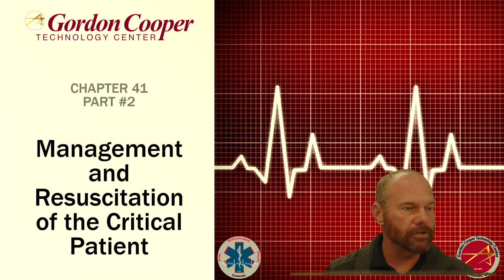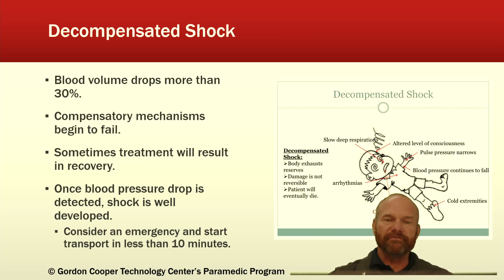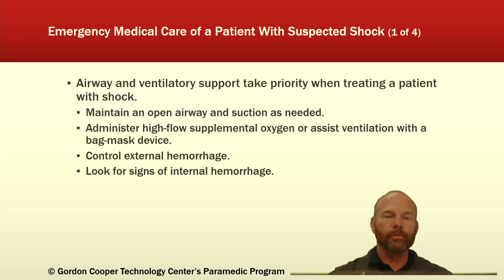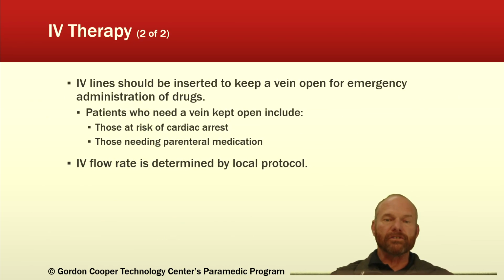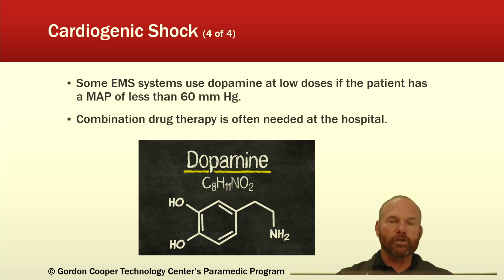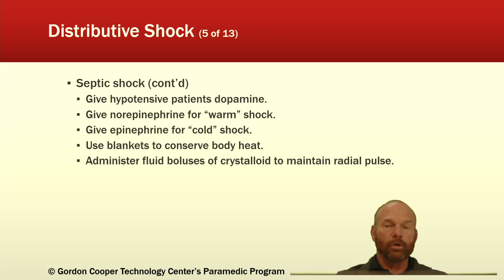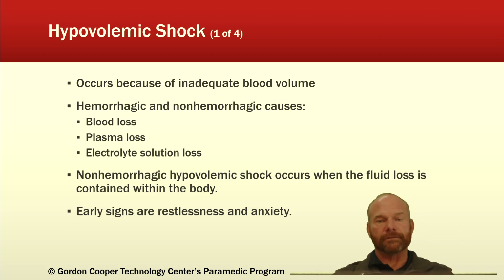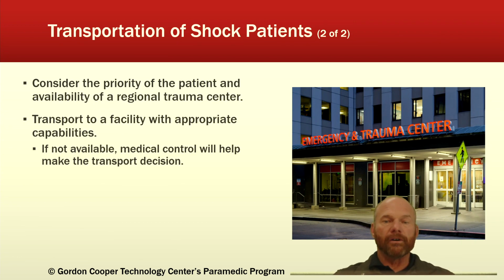Paramedic Chapter 41 - Management and Resuscitation of the Critical Patient Pt 2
When patients are critically ill or injured, every second counts. This chapter delves into the advanced skills and knowledge required to manage and resuscitate critical patients in the pre-hospital setting. We'll cover a range of life-threatening conditions and equip you with the tools to provide effective interventions.